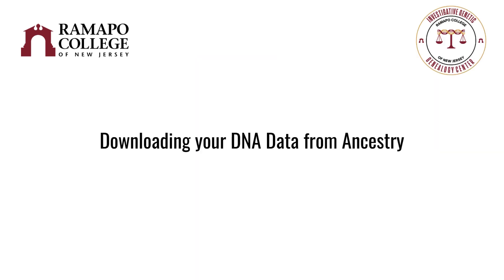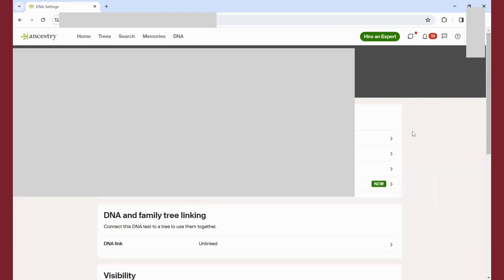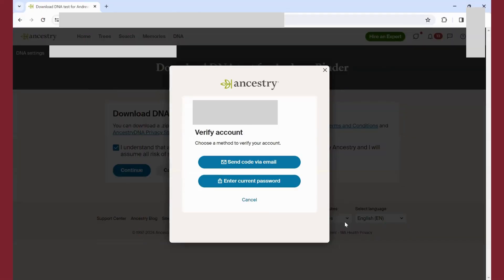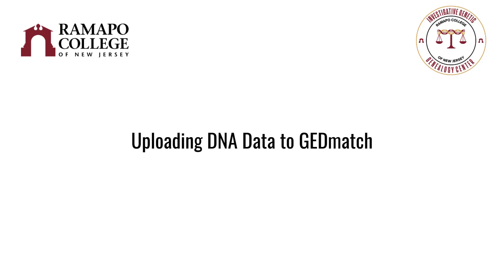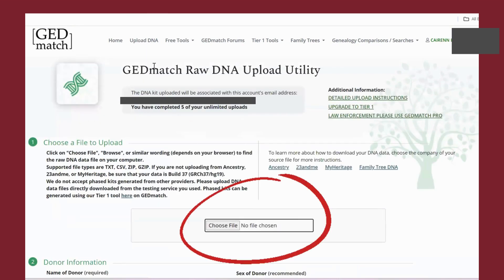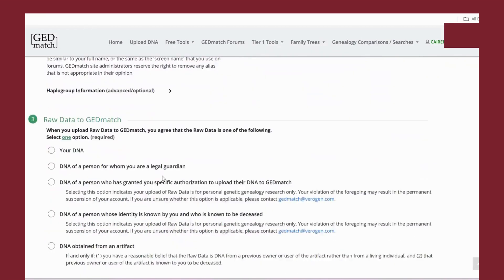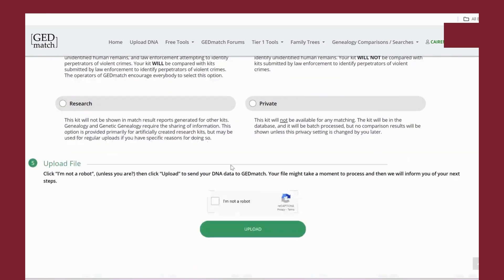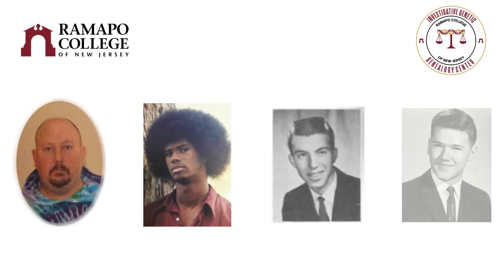How to upload to GEDmatch from AncestryDNA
Follow along with Cairenn Binder of Ramapo College Investigative Genetic Genealogy (IGG) Center to learn how to upload your DNA data to GEDmatch from AncestryDNA. Your DNA can help resolve violent crime and unidentified remains cases.